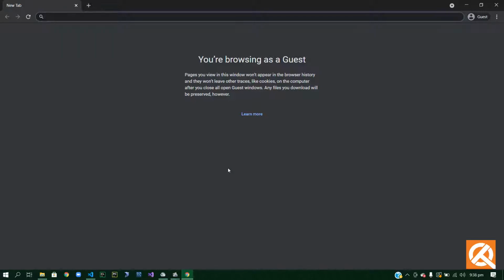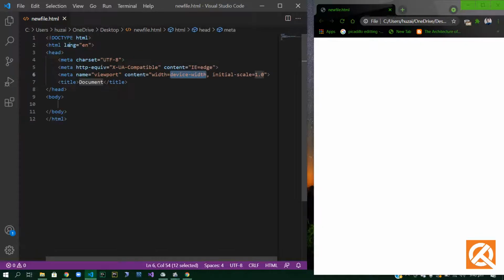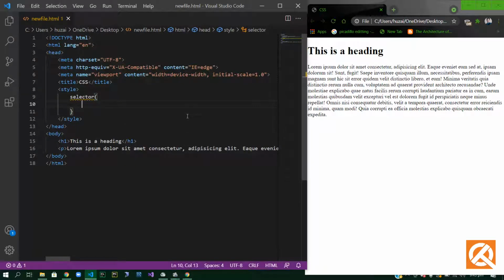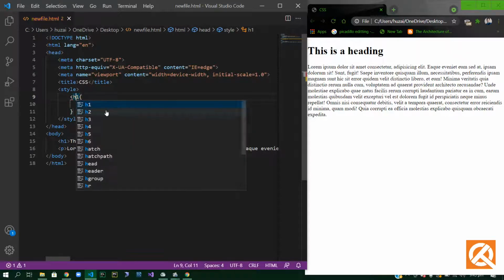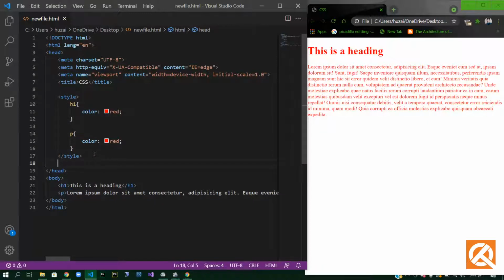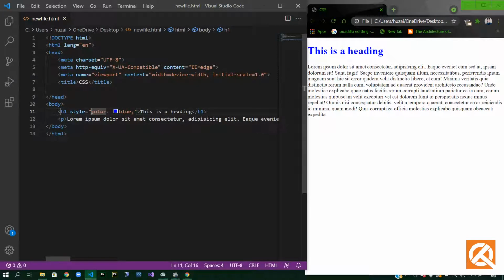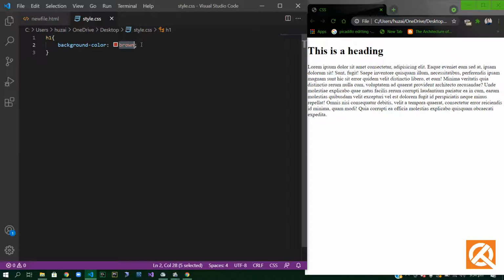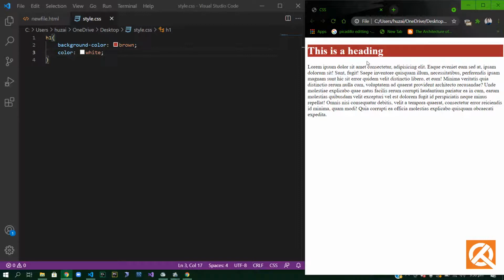Fundamentals of CSS - TekQubes